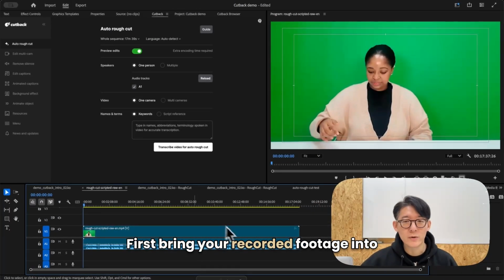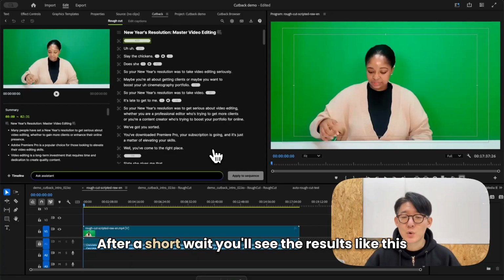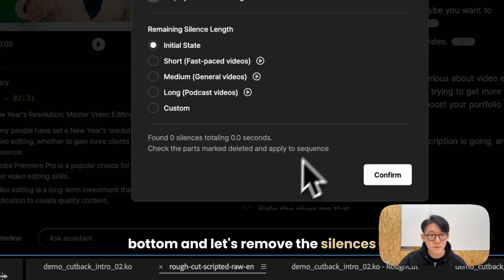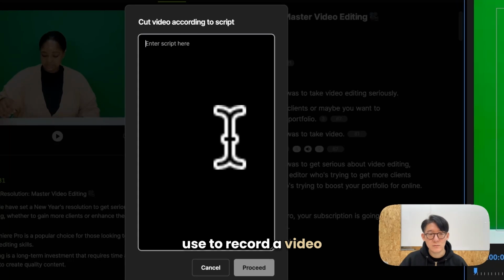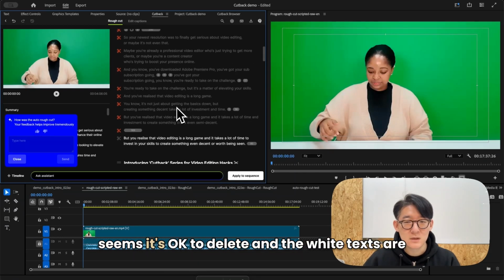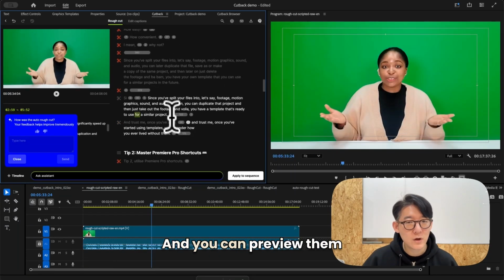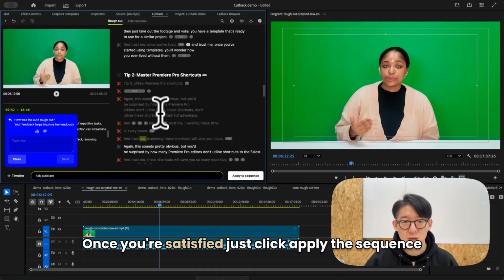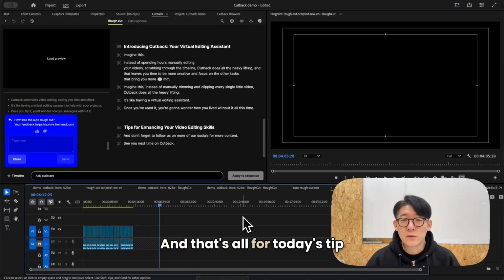DO NOT Waste Time Cutting Videos, DO THIS Instead! | Premiere Pro Video Editing Tips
Cutback is a video editing assistant that helps professionals reduce 70% of their editing time. Check out some time-saving tips for Premiere Pro editors in the video.